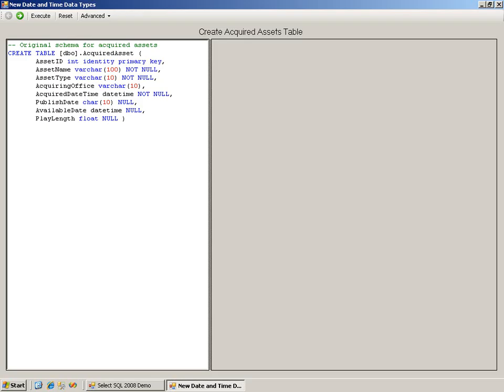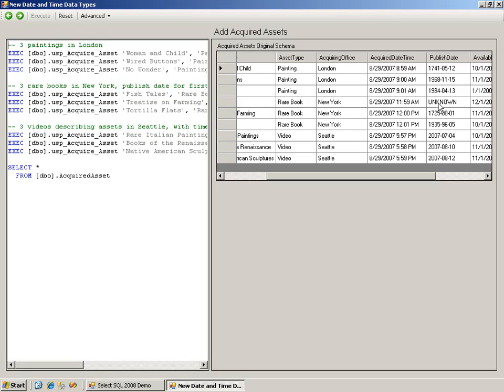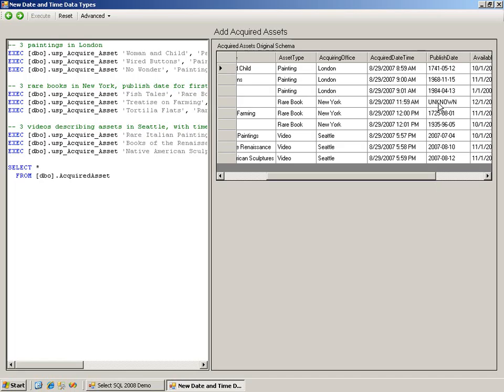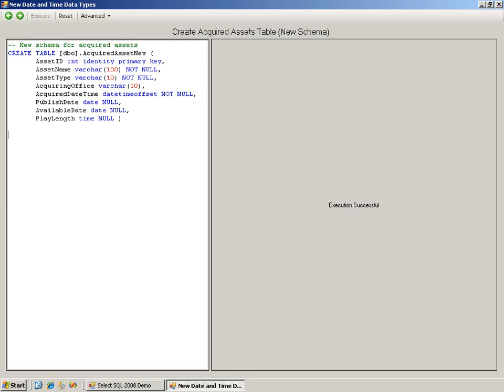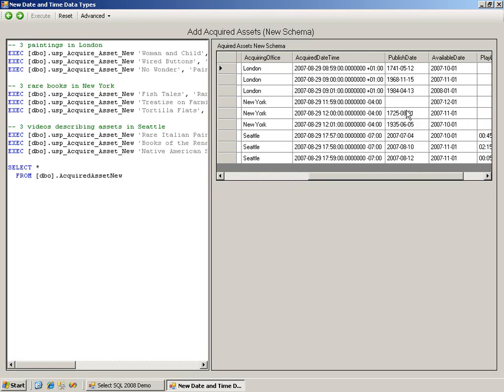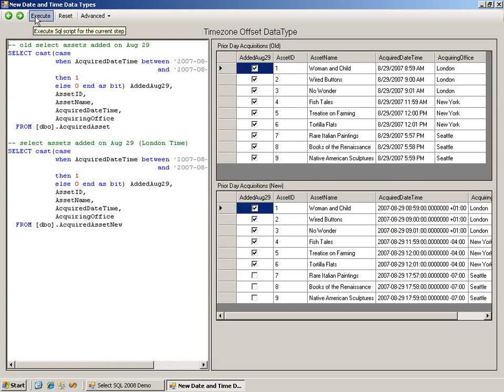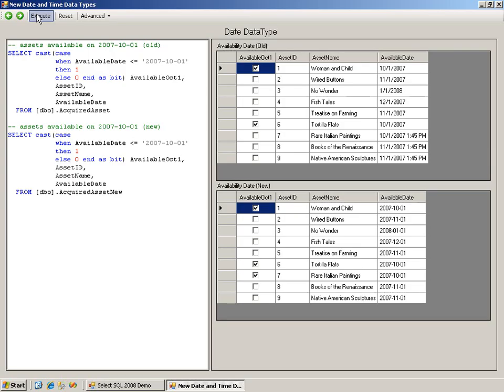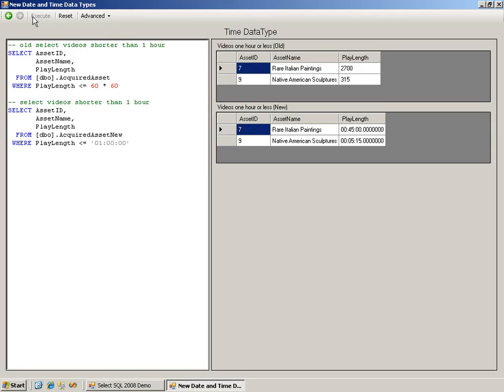T SQL Enhancements and Date Time